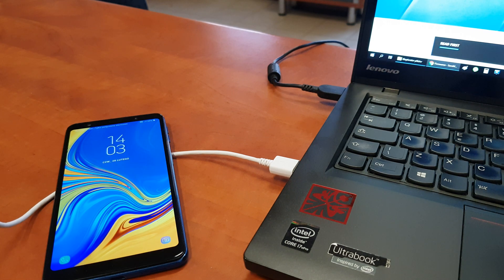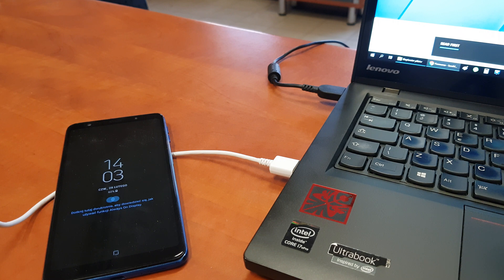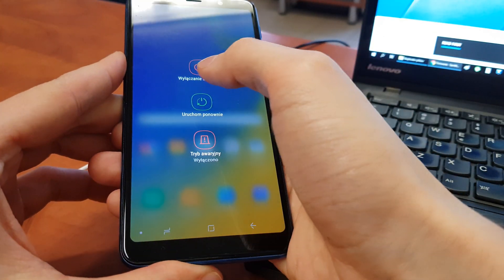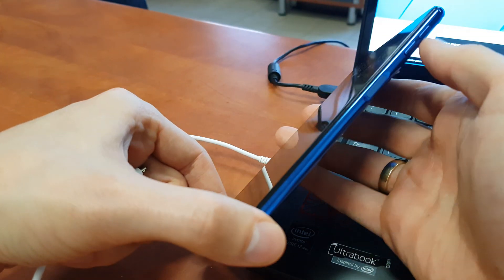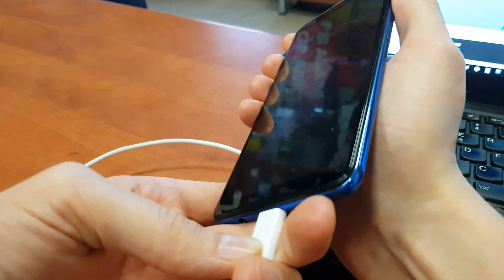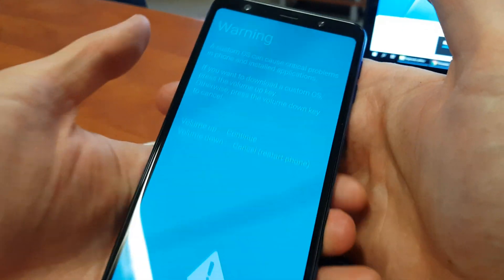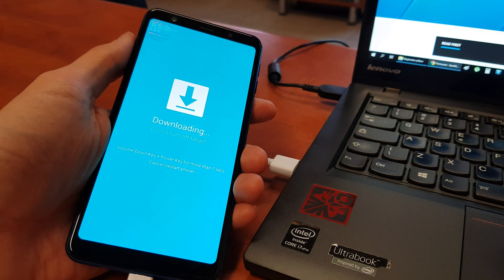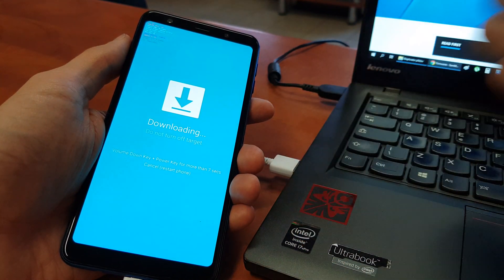Samsung Galaxy A7 2018 Download mode ⚠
Download Mode Key on Samsung Galaxy A7 2018.  Entering Download mode on Samsung Galaxy A7 2018 are different with other samsung galaxy model. On other galaxy model we don't need USB cable to enter Download Mode but on Samsung Galaxy A7 2018 are needed USB Cable that connected to PC.